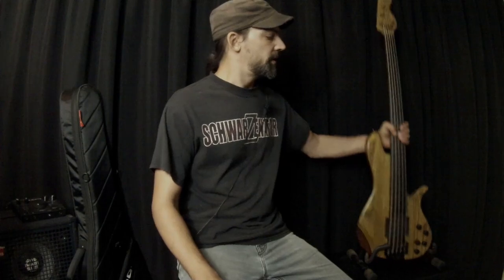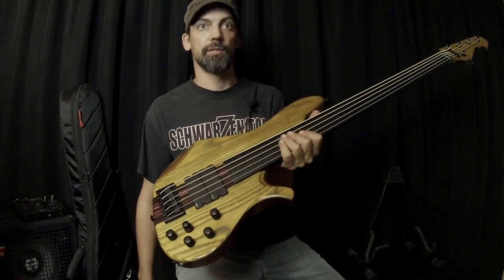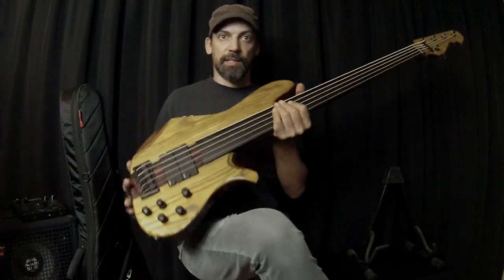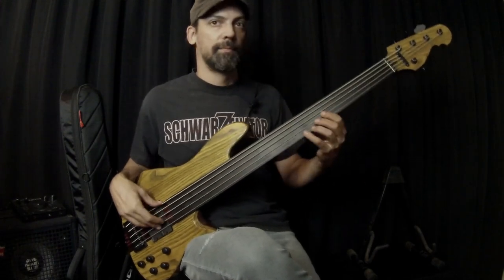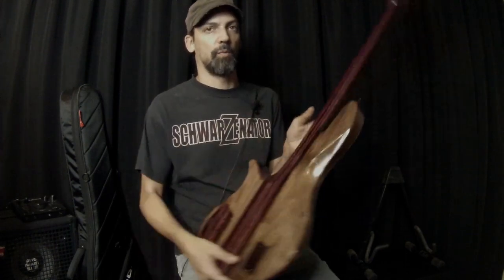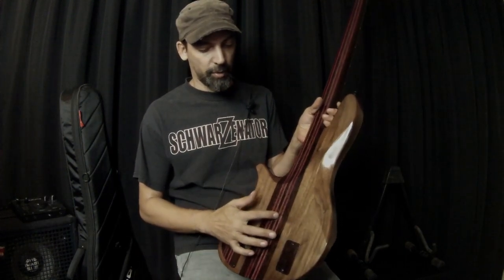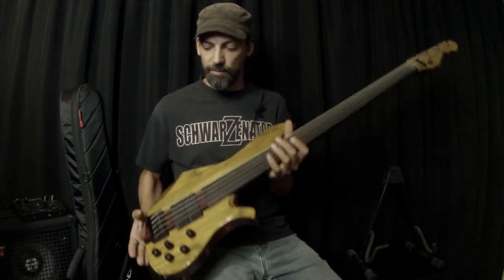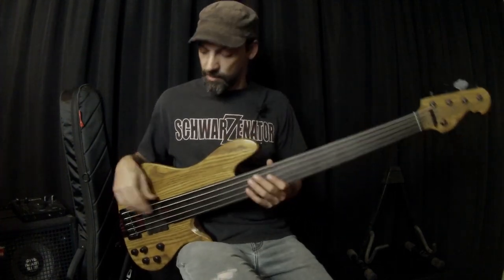Raimet's new Monster Fretless!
We designed a new shape for bassist Raimet Salazar, available in fretless or fretted, headless or headed, with more or less strings, you decide. This bass turned out really well and sounds absolutely HUGE!!